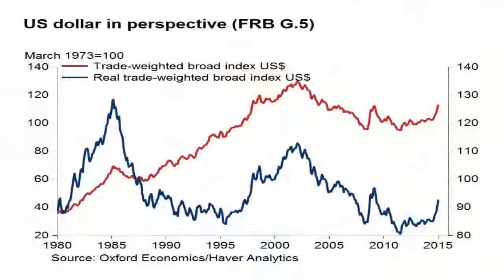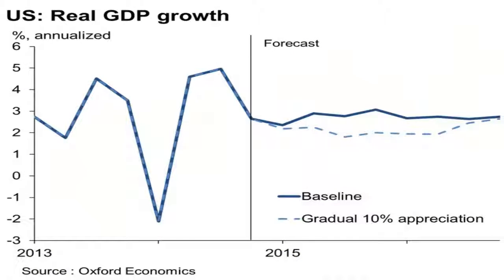A strong US dollar in a strong economy